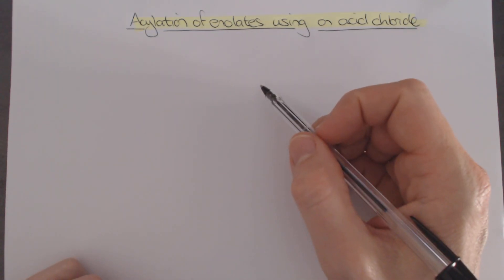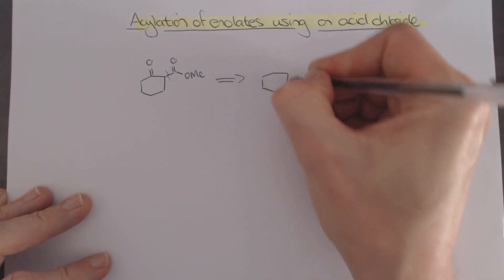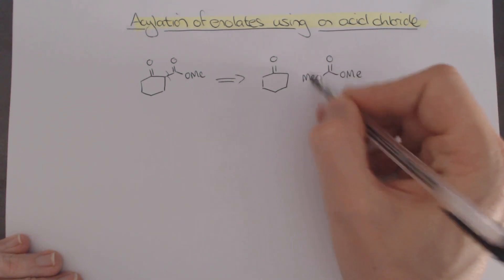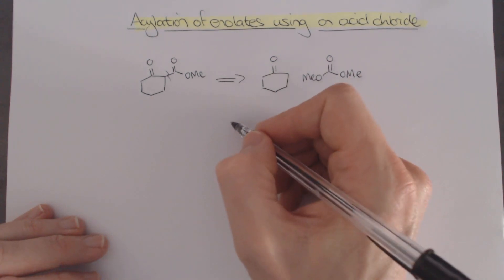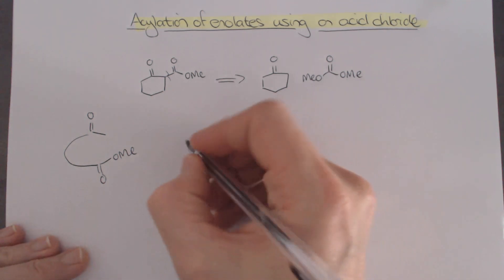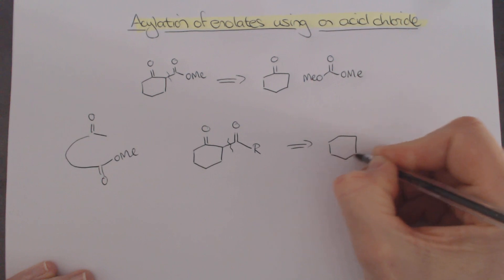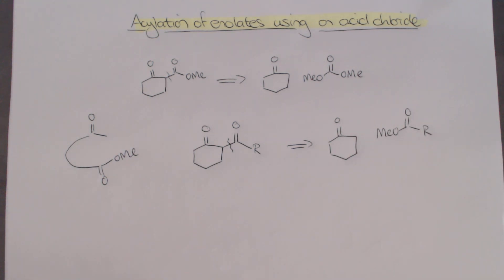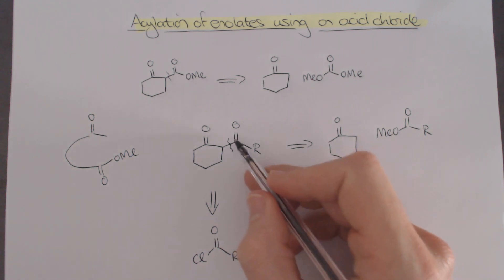Chemistry 3 - Acylation of enolates with an acid chloride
A basic overview - not too much detail in terms of mechanisms!